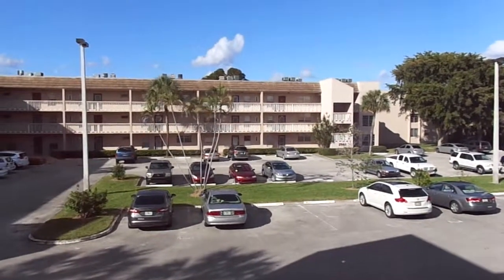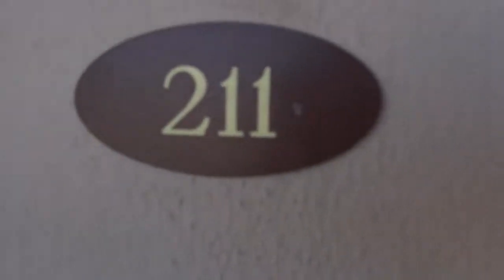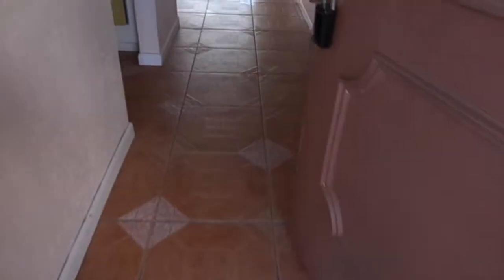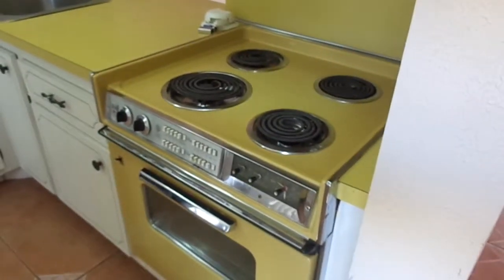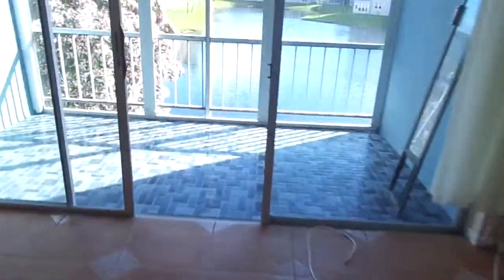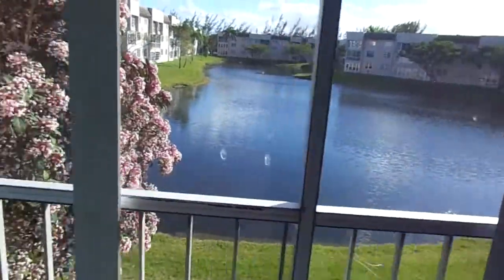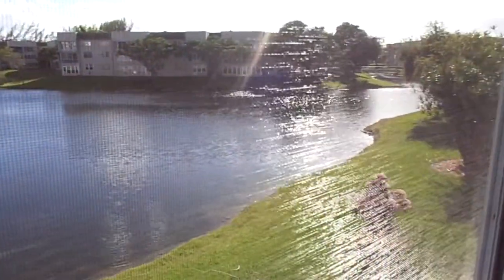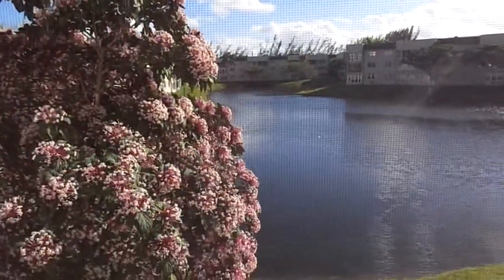5901 NW 61 AVE UNIT 211 TAMARAC FL 33319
FABULOUS UNIT TOTALLY REDONE, OCCUPIED BY TENANT SO UNIT IS FOR AN INVESTOR, UPDATED BATHROOMS AND KITCHEN , BRAND NEW STOVE AN NEWER FRIDGE.ALL TILED FLOOR AND AMAZING WATER VIEW FROM THE PATIO. HURRICANE SHUTTERS. 4 POOLS AND HUGE CLUBHOUSE WITH SAUNA,GYM AND LIBRARY. APPOINTMENT ONLY.